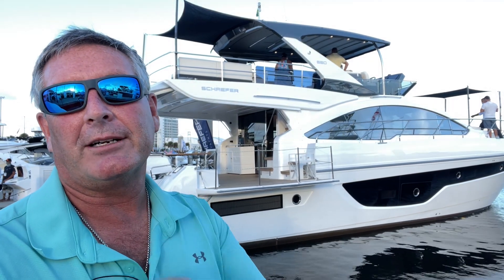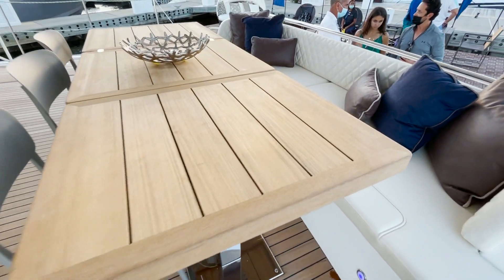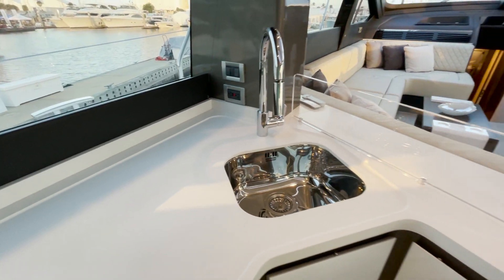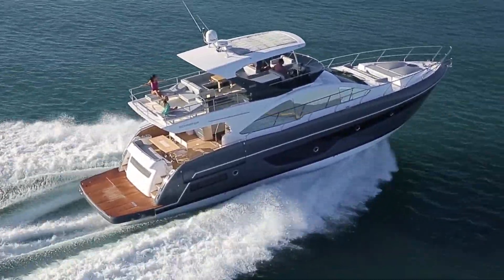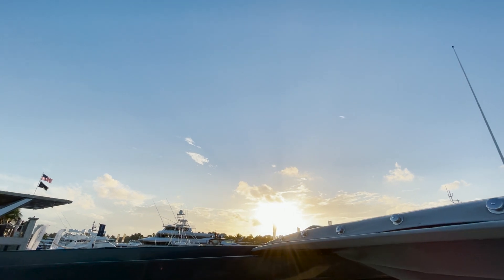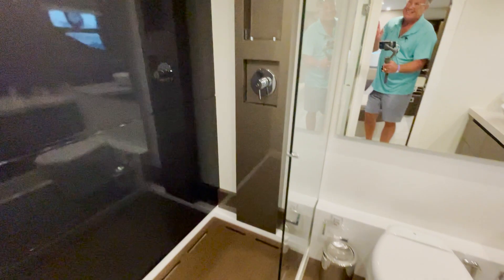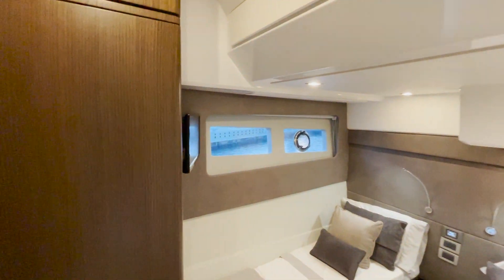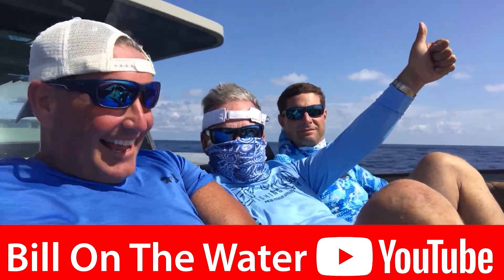Schaefer 660 Yacht USA Debut!!!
The Schaefer 660 has spectacular indoor/outdoor living with a single level main deck!  The side balconies increase square footage in aft by 25%!!